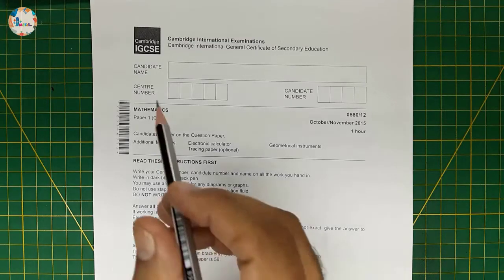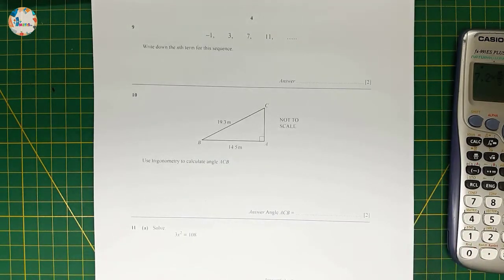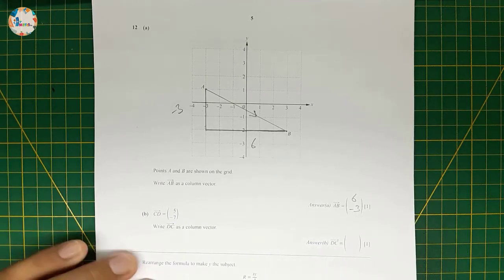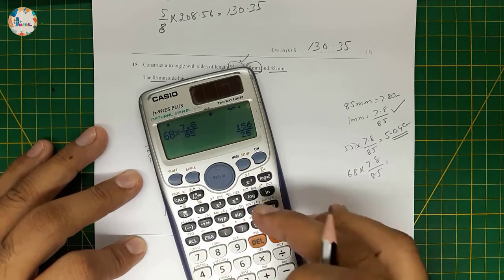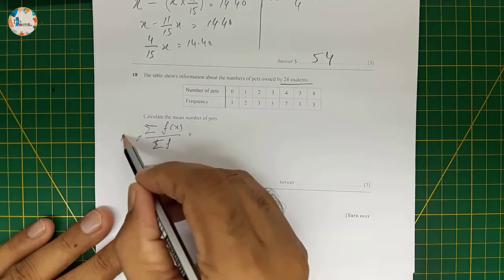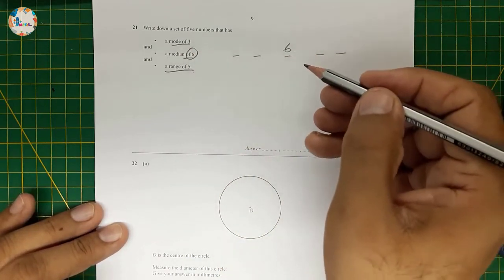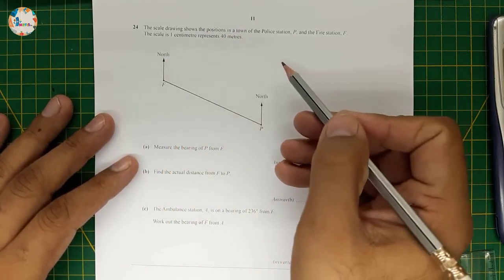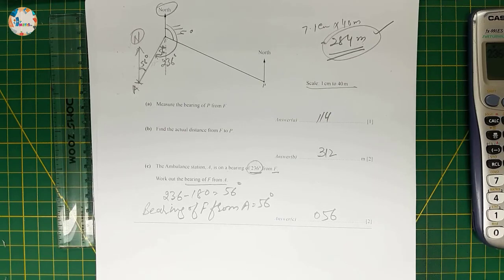0580/12/O/N/15 | Worked Solutions | 2015 IGCSE Maths Paper (CORE) #0580/12/OCT/NOV/2015 #0580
Timestamps:
00:00 Start
0:18 Directed Numbers
0:48 Symmetry
1:34 Irrational Numbers
1:51 Decimal To Fraction
2:16 Significant Figures
2:50 Simple Interest
3:55 Exchange Of Currency
4:49 Similar Shapes
6:17 Sequences
7:09 Trigonometry
8:25 Solving Equation
 9:28 Vector
11:12 Making Subject
11:36 Arranging Numbers
13:08 Construction
18:25 Cost
19:20 Forming Equation
21:30 Mean
23:07 Pythagoras Theorem
24:21 Fractions
25:40 Mean Median
26:45 Area Of  Circle
28:44 Factories
30:08 Bearing
Links to download Marking Scheme & Question Paper:
MathsTV #0580/12/O/N/2015 #0580